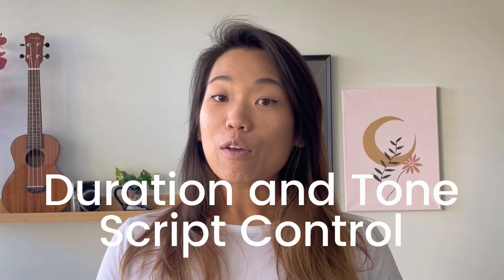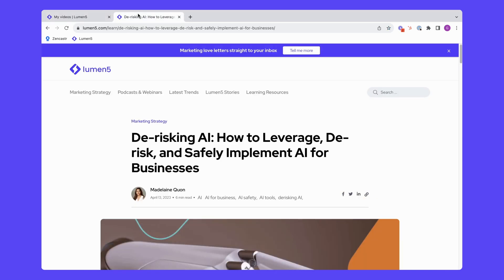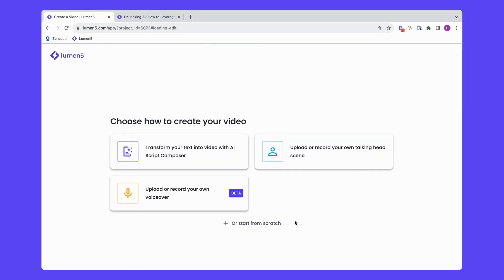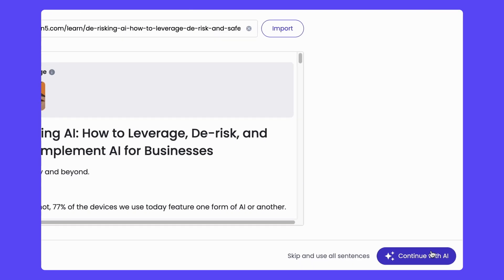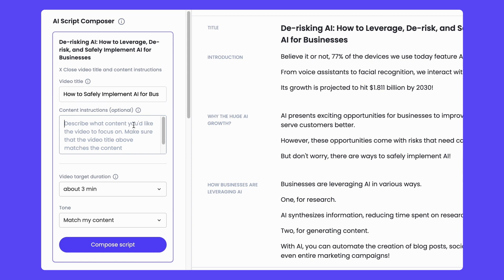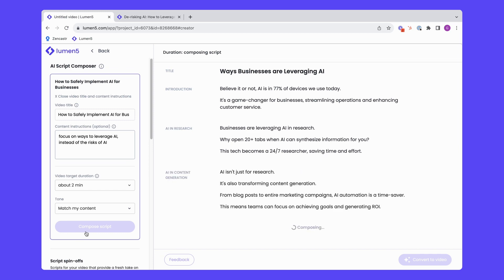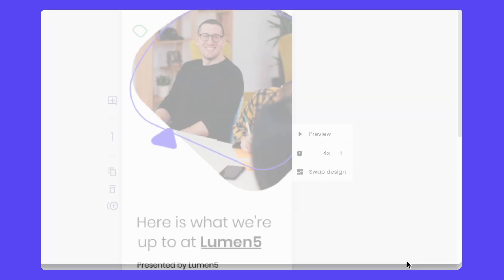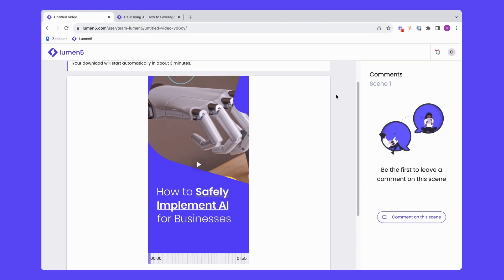Lumen5 Walkthrough: Duration and Tone Script Control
Lumen5's AI Script Composer can transform written content into video in just a few minutes.

In this Lumen5 Walkthrough, Grace shows us a few additional features in our AI Script Composer. With duration and tone script control, customize and create the exact video you want!

Input your blog, article, or link, and our AI Script Composer will generate multiple scripts. With just a few clicks, Lumen5 will create a video with recommended stock media, text, and graphic designs to match—all while staying true to your brand.

Say hello to the stories that only you can tell—powered by AI. Say hello to Lumen5. 👋